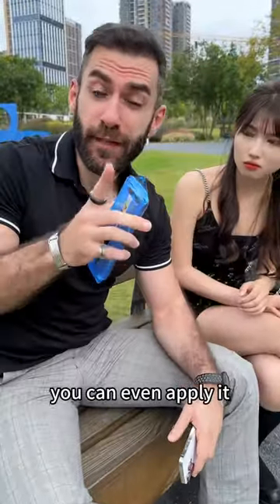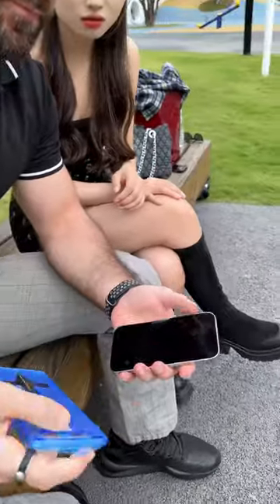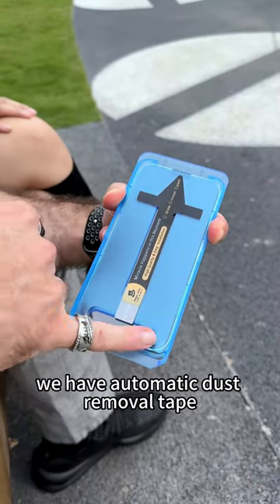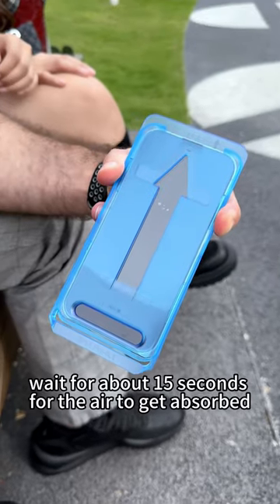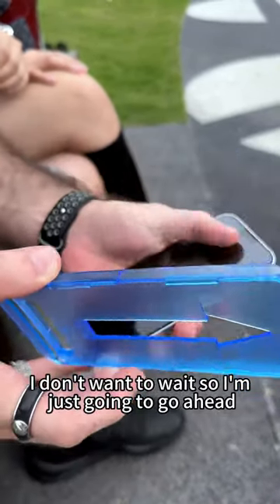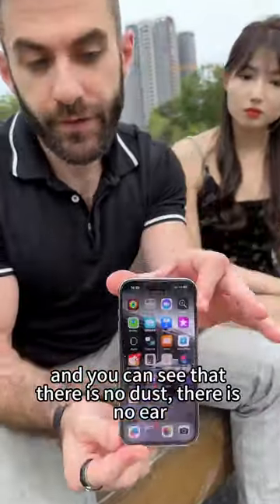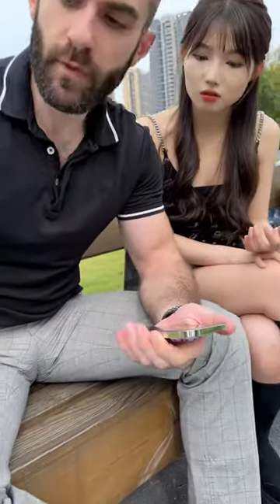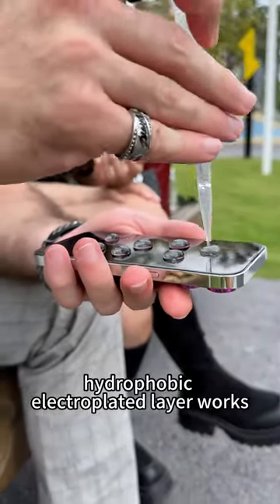Totally worth getting one.